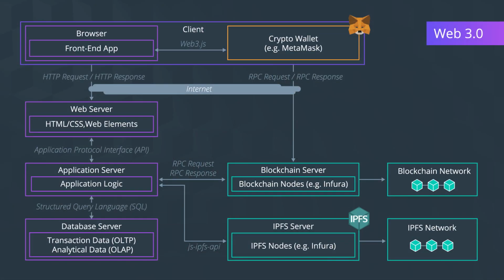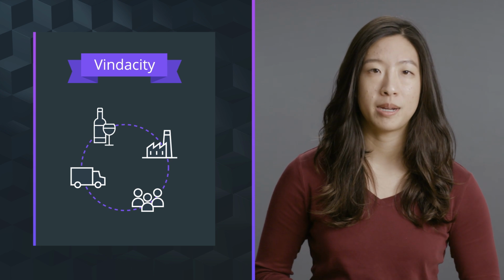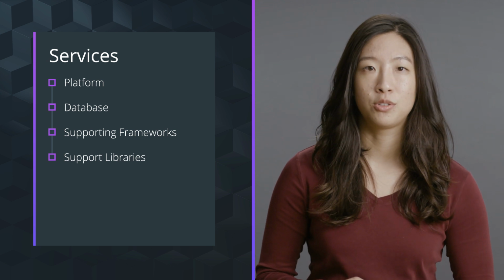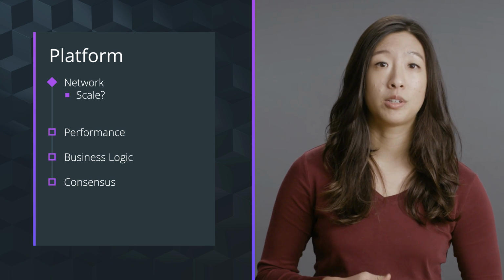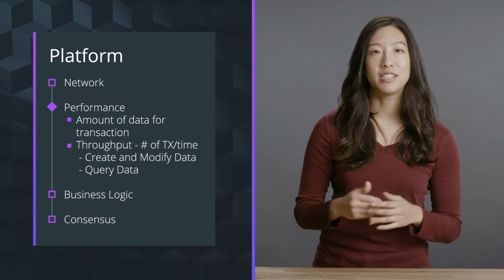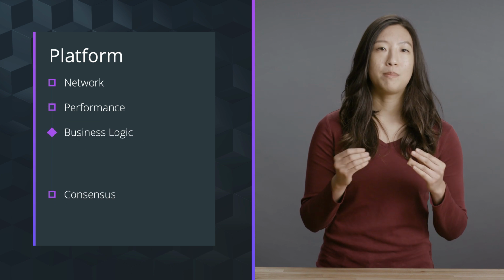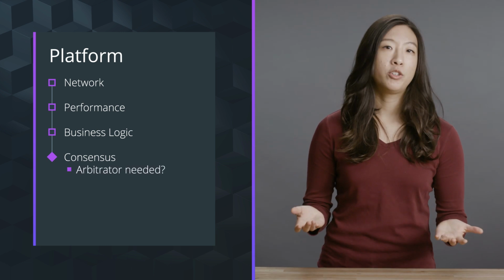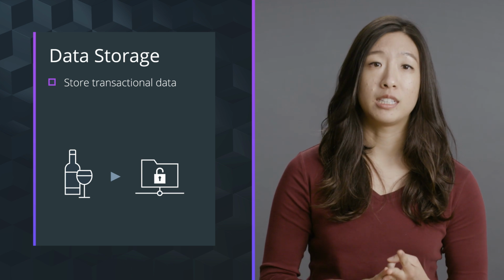Layering Services Decisions